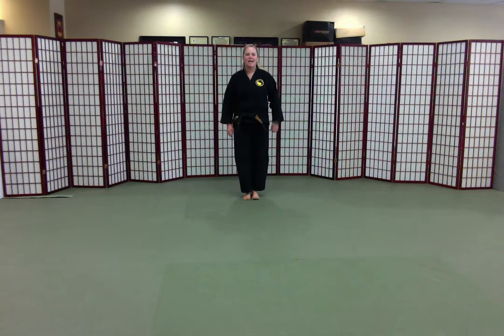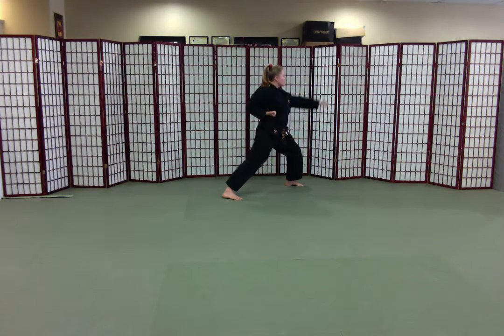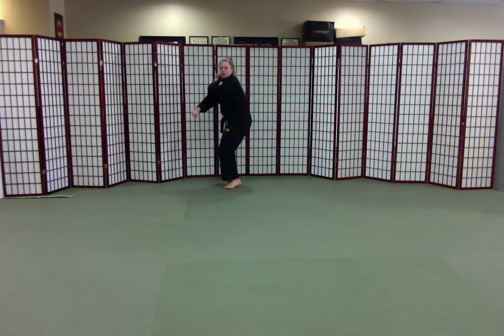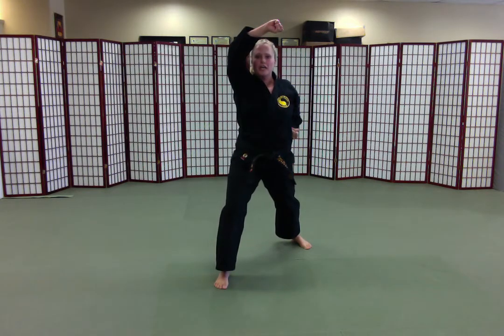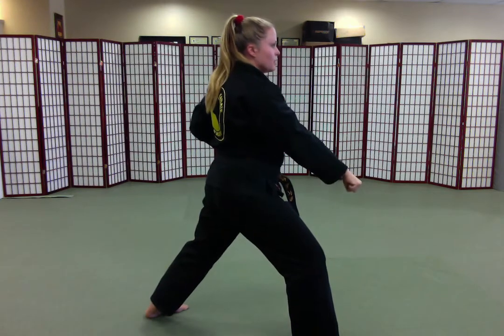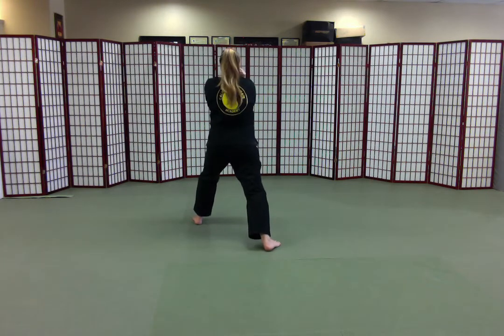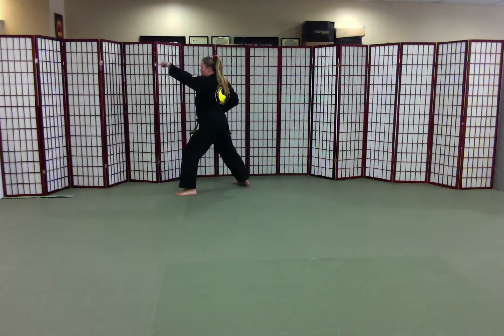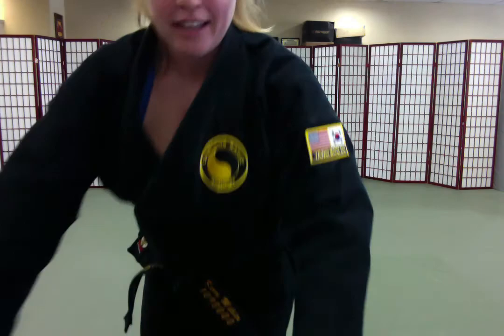Kicho Hyung E Bu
2nd basic form for senior yellow belts to advance to orange belt.